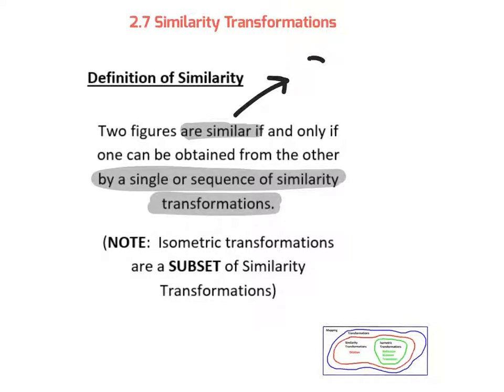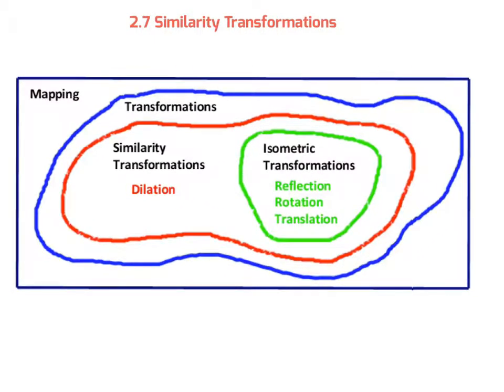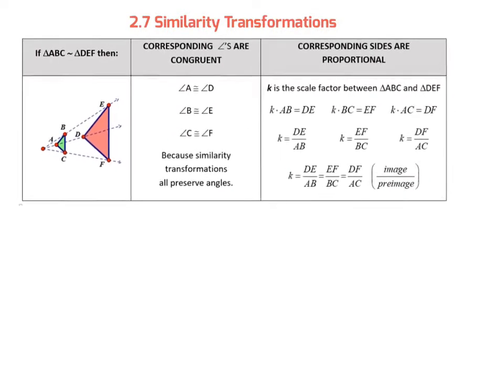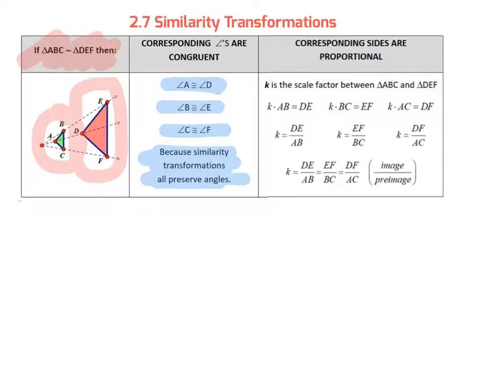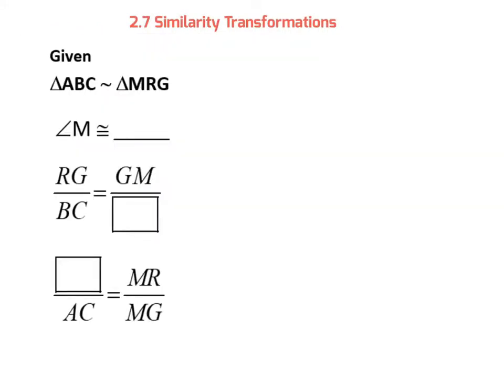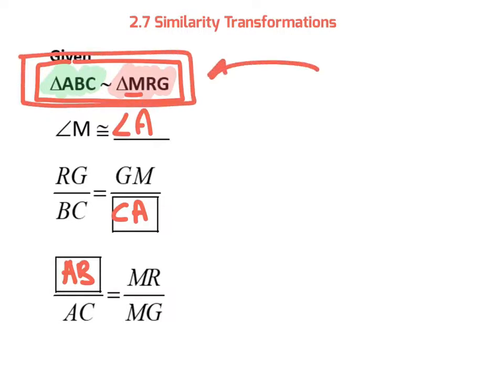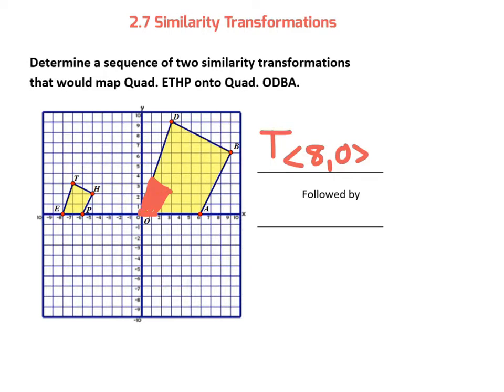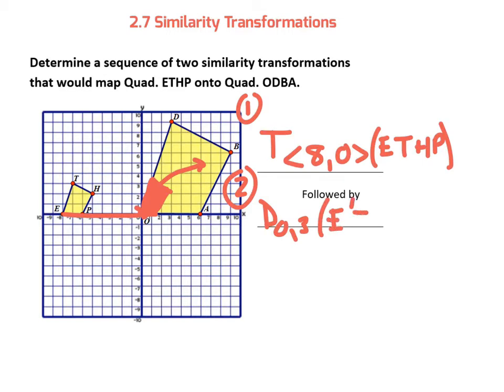2.7 MINI-LESSON - Similarity Transformations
This video connects Isometric Transformations to Similarity Transformations.  Similarity Transformations preserve SHAPE!!